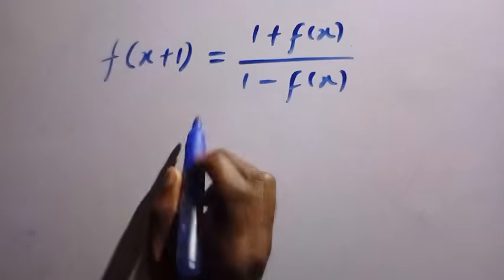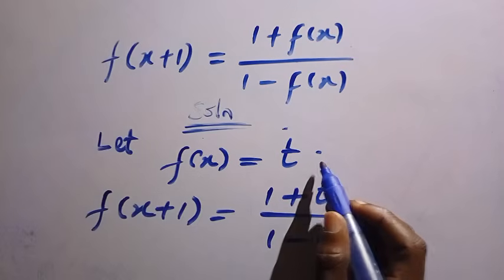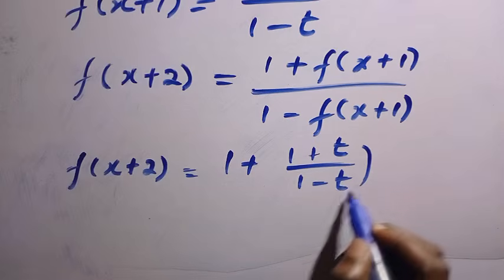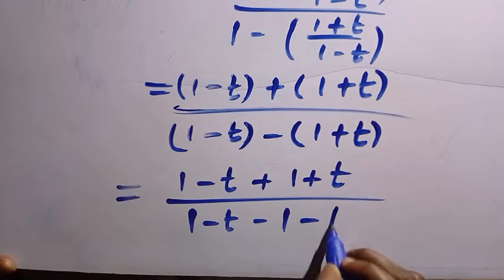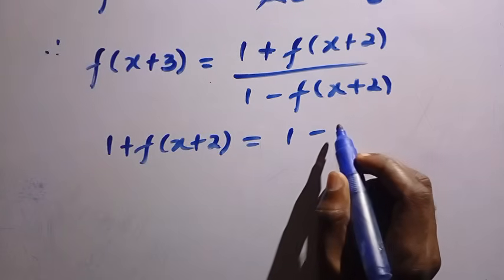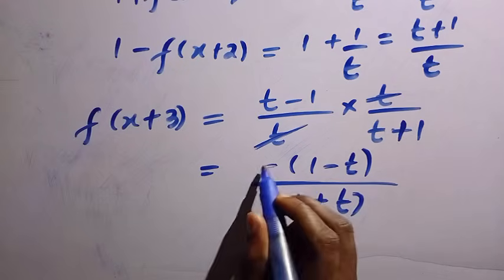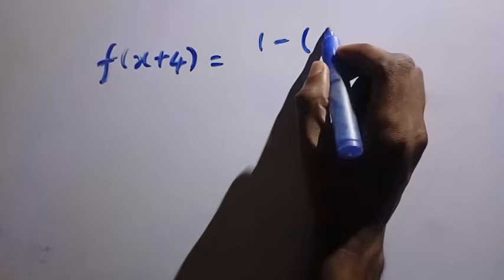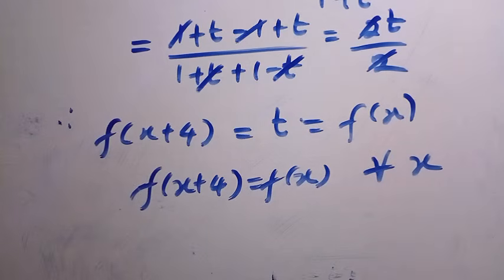When f(x) Attain a periodic? A Grade 14 Functional Equation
Find the periodic

f(x+1) = (1+ f(x))/(1-f(x))